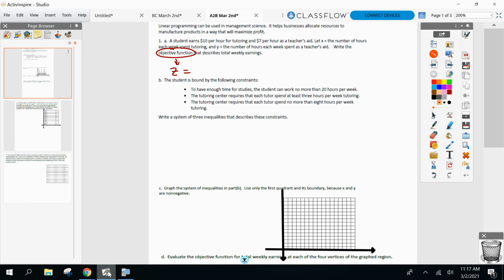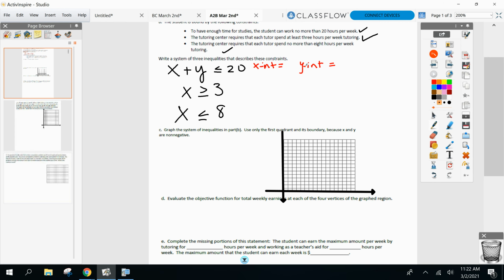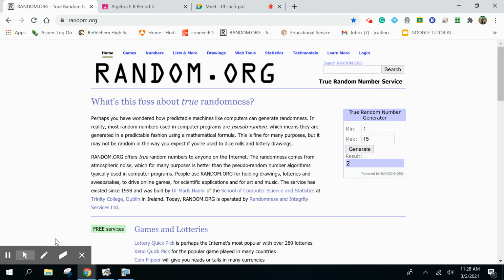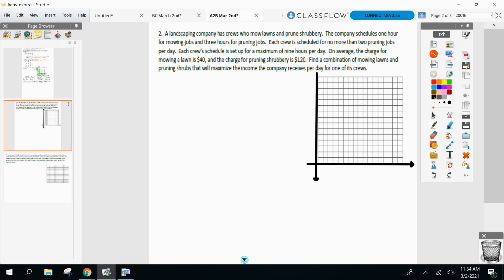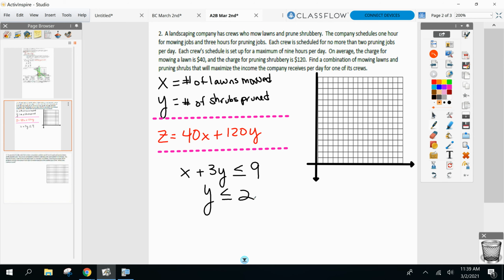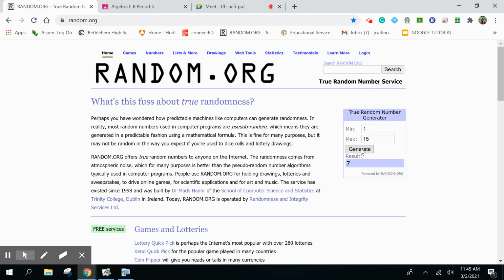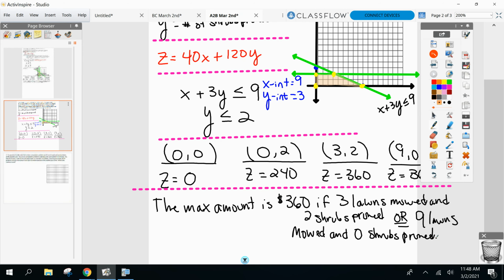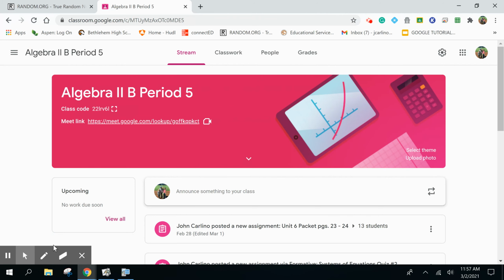A2B March 2nd - Unit 6 Day 13 - Linear Programming